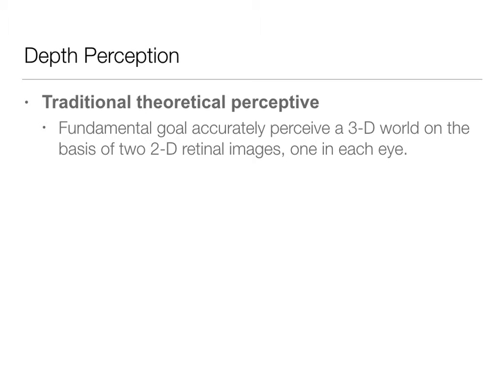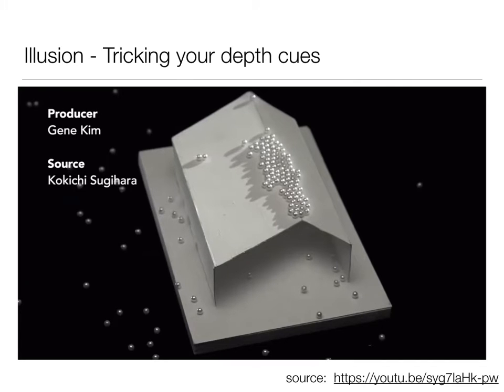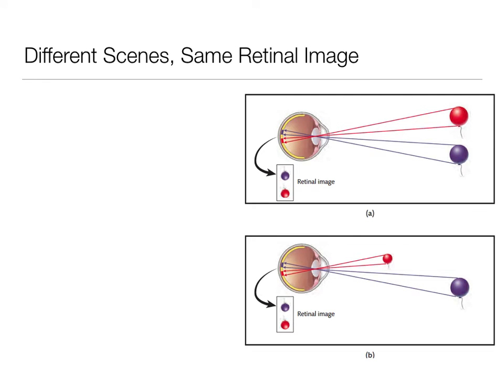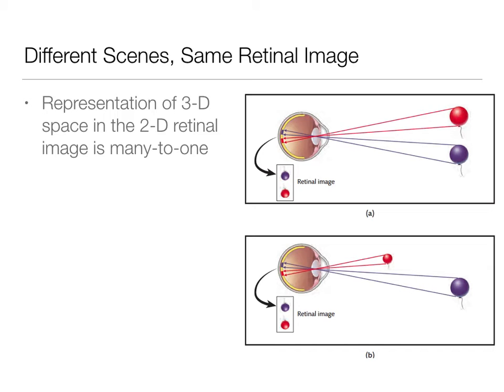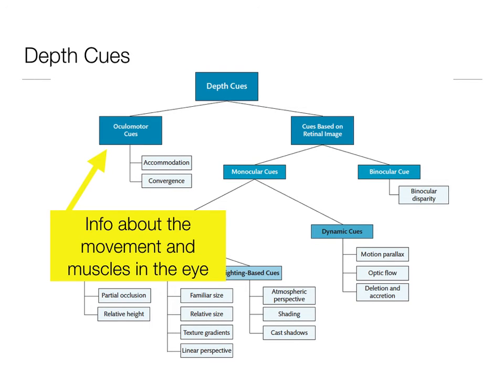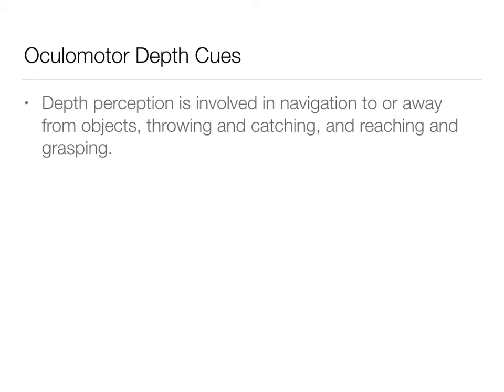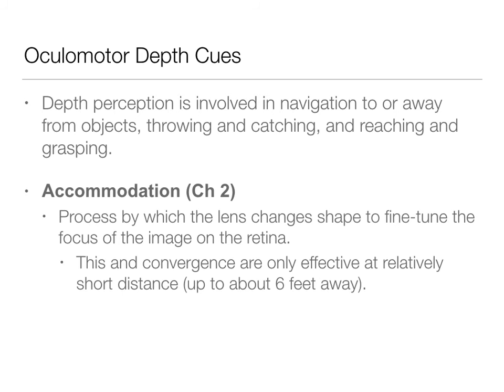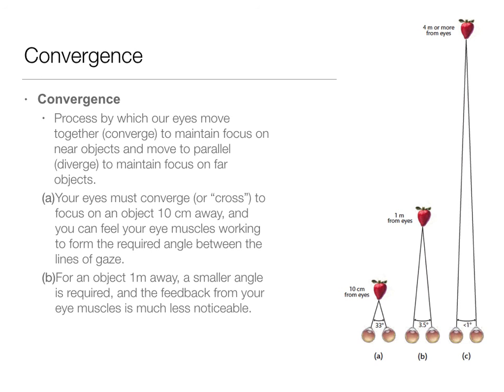Perception: 6.1 - Depth Perception Overview and Oculomotor Cues